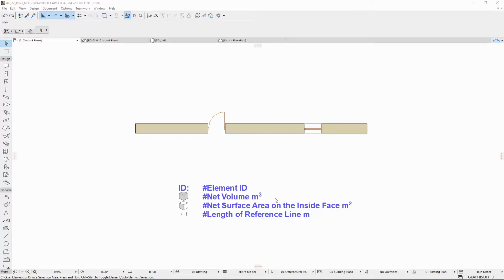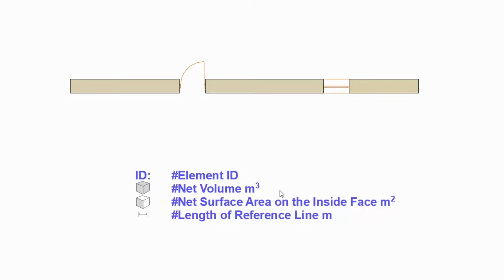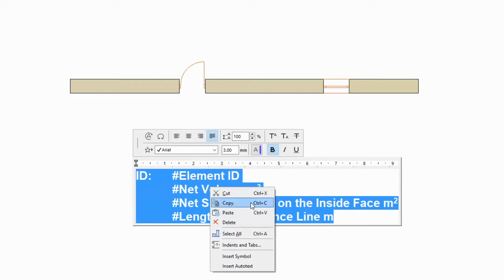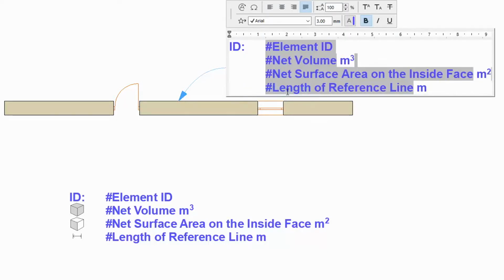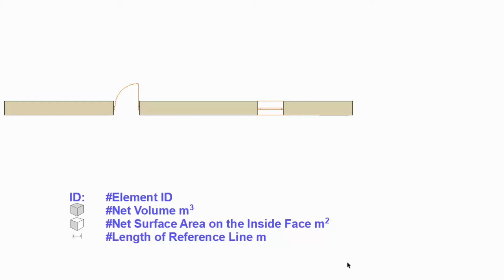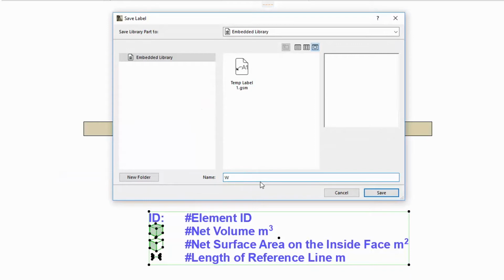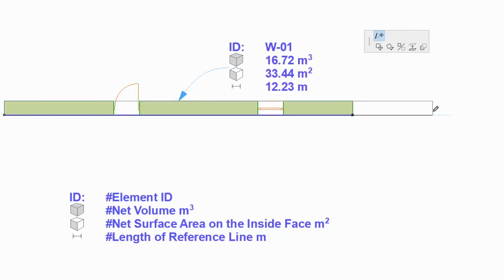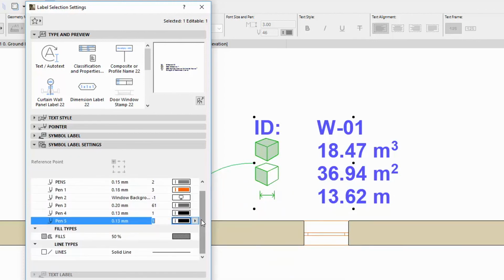Etiquettes graphiques personnalisées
Des évolutions remarquables en terme de productivité, à tous les niveaux : conception encore plus simple intuitive, documentation plus détaillée et plus rapide, nomenclatures interactives et estimations de coûts plus précis.
Pour accéder aux sous-titres en français, choisissez dans Youtube - Paramètres - Sous-titres.